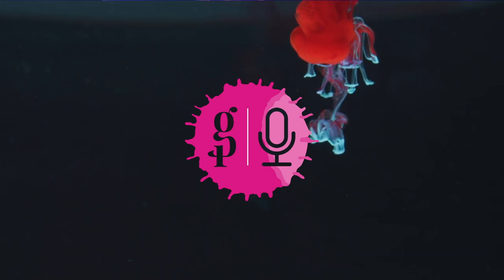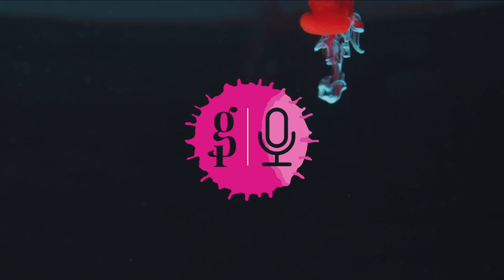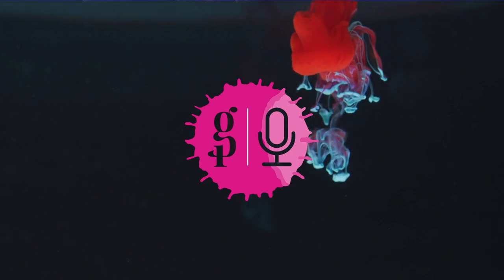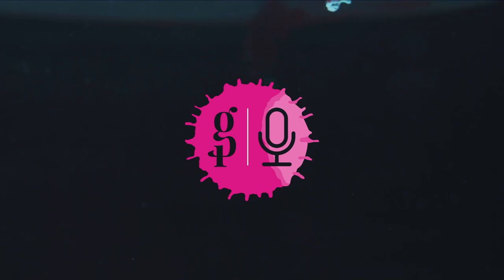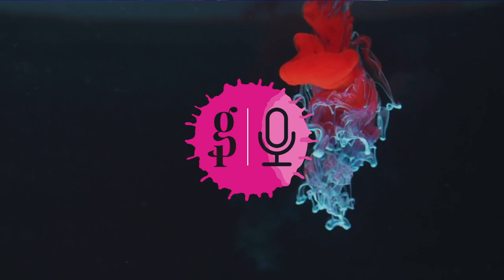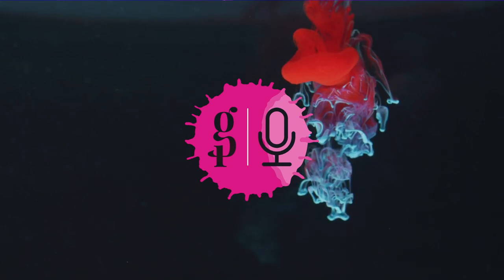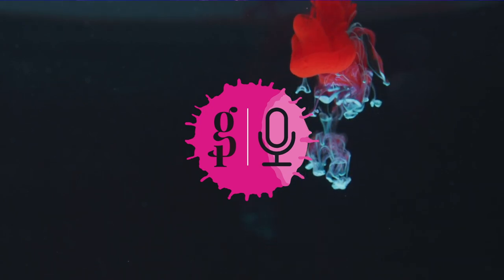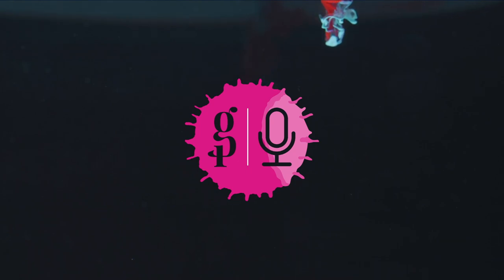Gourmet Pens Club - Episode 40 - Artisans should tune in for some constructive and loving feedback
As always, audio and show notes:
Let’s hang out!

GOURMET PENS SHOP
a curation of tools for inkquisitive musings

My inky friends and newcomers, thank you all so much for watching and being here. My goal is to give you a break from the day, a brief reprieve for a few minutes to enjoy handwriting, writing instruments, inks, and notebooks. Light-hearted, simple enjoyment. And I'd be so grateful if you want to share with someone who might enjoy this.

If you have realized that oddly satisfying pens and inks are your jam and you would like to support my personal creations, please check me out to help keep the ink flowing on this personal channel!

• Casa della Stilografica: •FLORENCE•
• P.W. Akkerman: •GOURMET10•